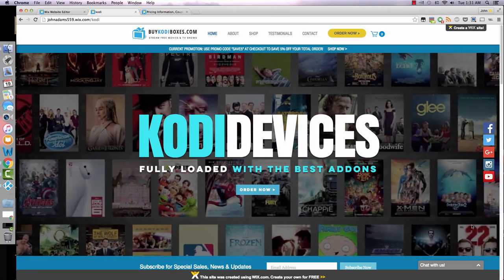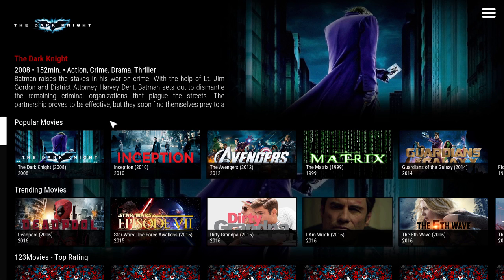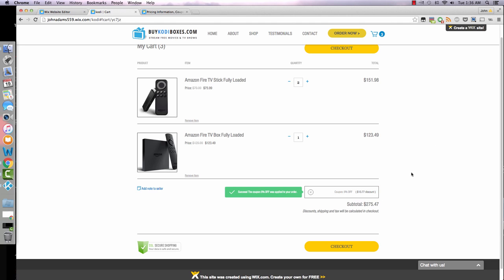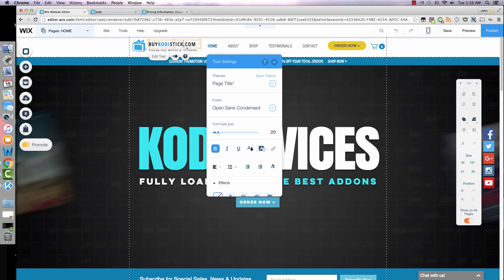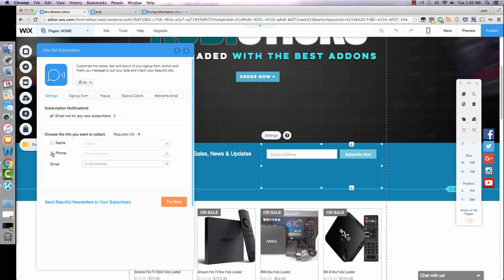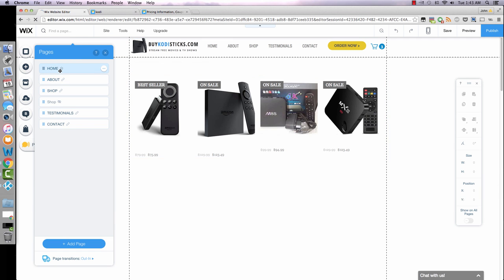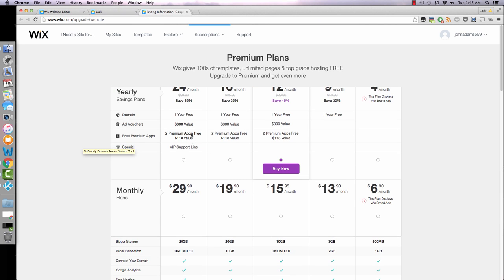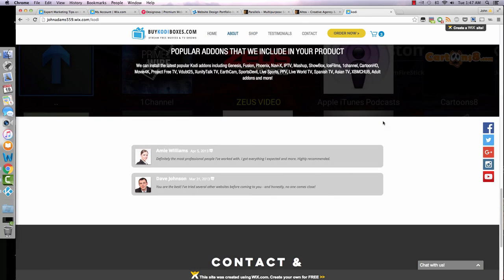Make Money Selling Kodi Devices | Kodi Resellers Website Template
This video demonstrates a website template designed for Kodi Resellers. It is mobile optimized, can be SEO optimized, and is very easy to edit.